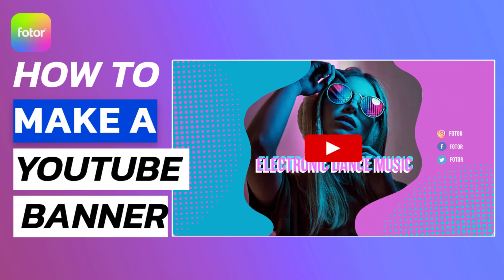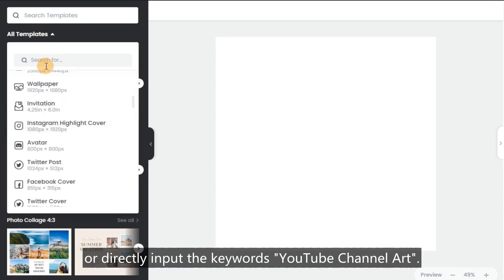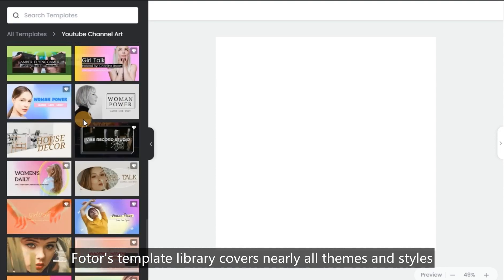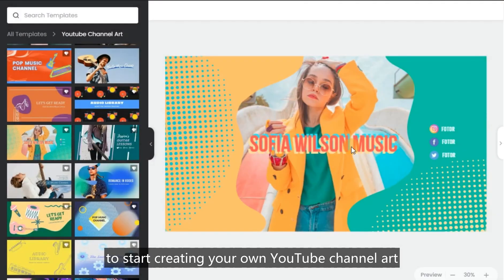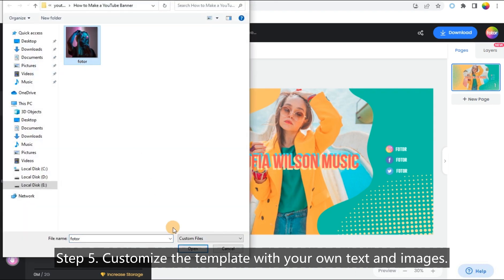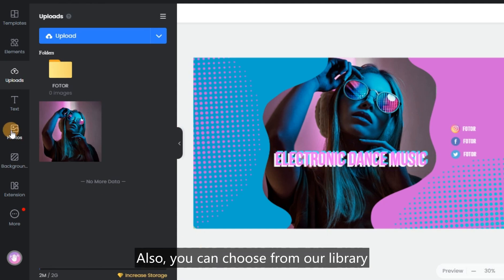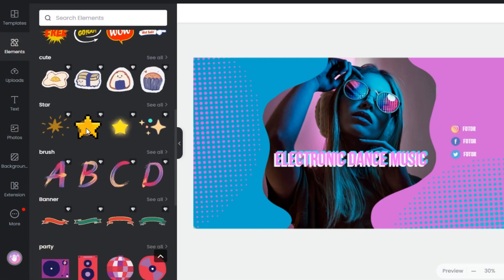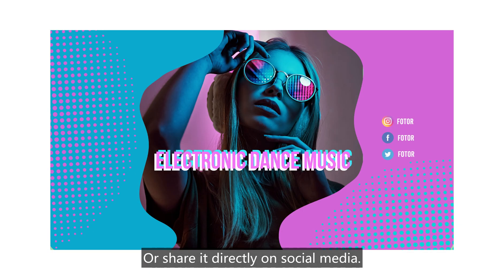How to Make a YouTube Banner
Use Fotor's free online YouTube banner maker to create awesome and standard 2560 x 1440 YouTube banners, leaving a deep impression on your audience.
Well-designed YouTube banner templates and thousands of design elements allow you to finish your unique YouTube channel banner easily and fast.
No design skills or complicated software needed. You can do it yourself right in your browser!